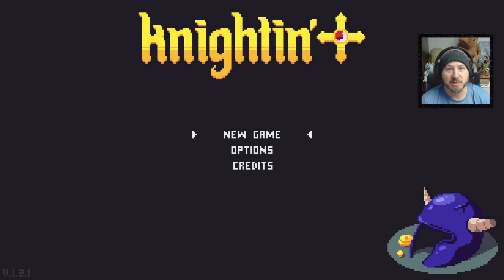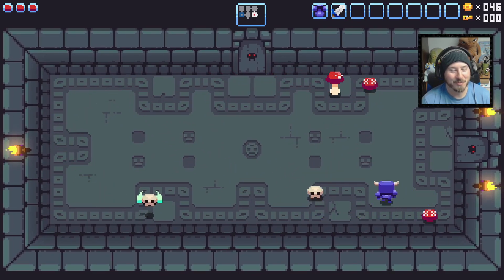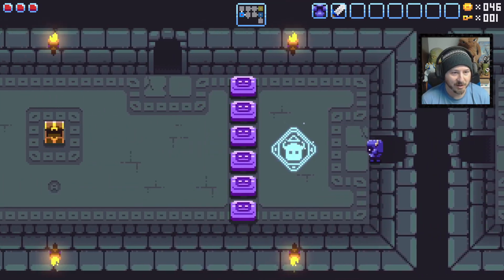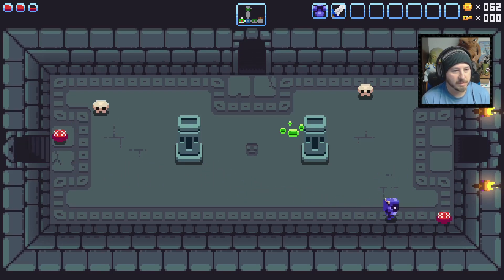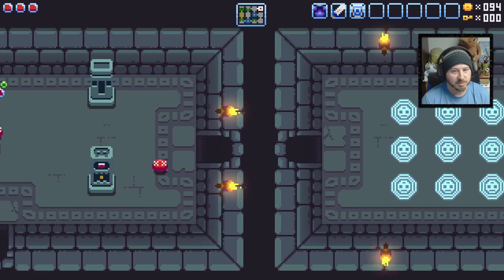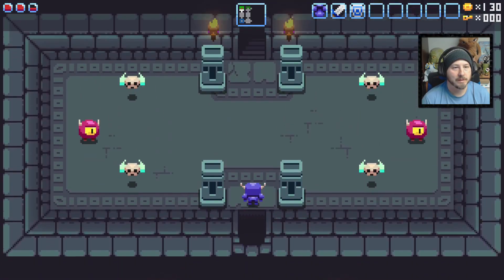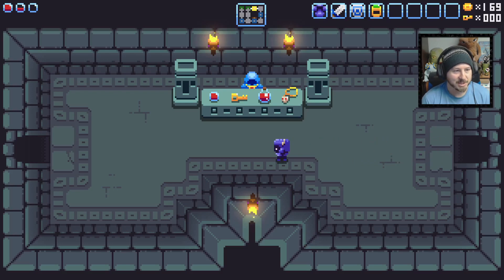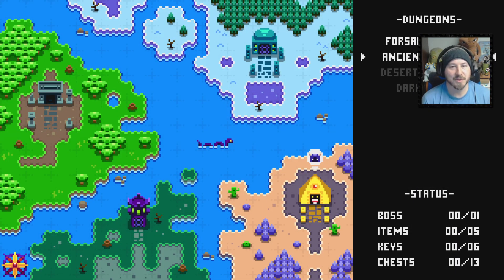Knightin'+ (Nintendo Switch) - Quicksave Review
I'm back and we be knightin AGAIN! I covered this game on Steam previously and I liked it, but let's see how the Switch version runs!

Welcome to Quicksave Reviews where I review a game that I'm currently in the middle of!

For full transparency, I did receive a key for this game in exchange for my honest opinion on it.